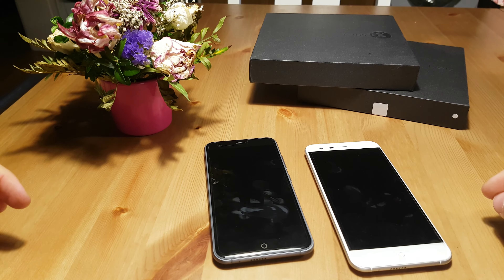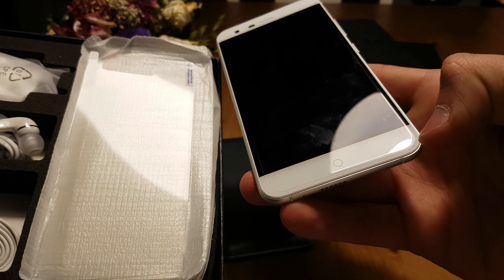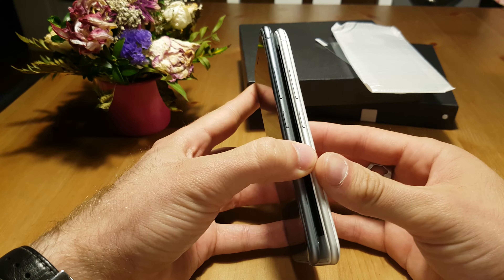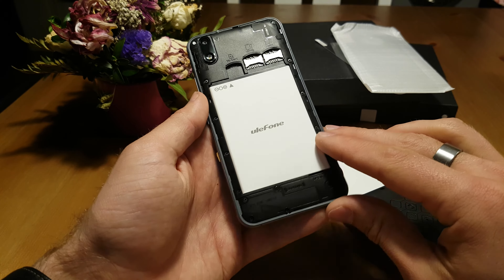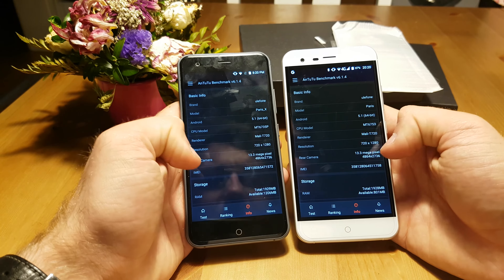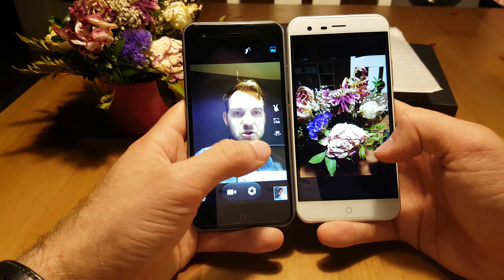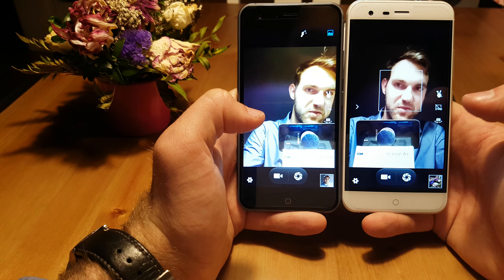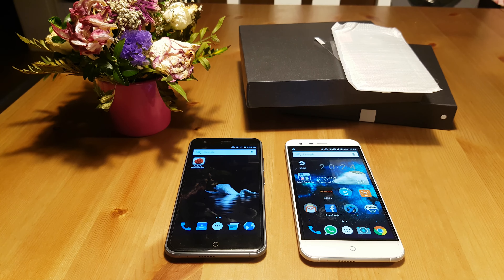Ulefone Paris vs. Paris X 100 USD Smartphones Comparison [4K UHD]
Ulefone Paris Arc HD vs. Paris x Smartphone in a short Comparison. Both Awesome Devices with amazing 100 US Dollar Price and Dual SIM with Dual Stand-by. The Ulefone Paris Devices have the same beautiful Design and Feature also amazing Hardware.